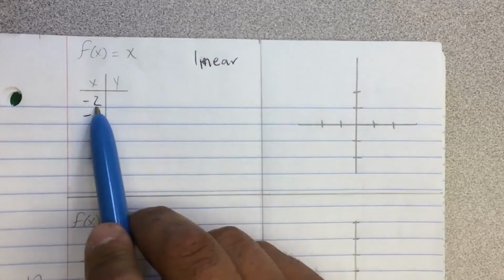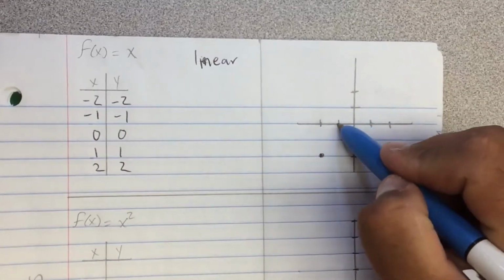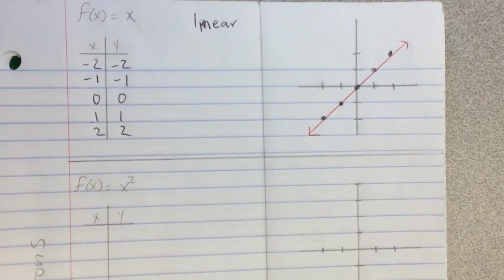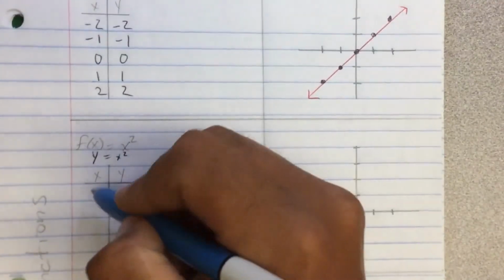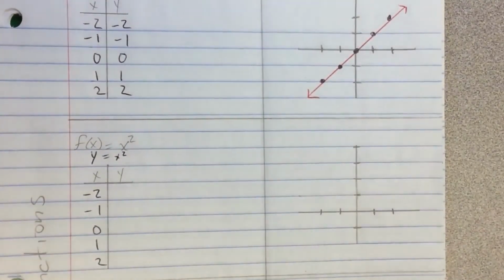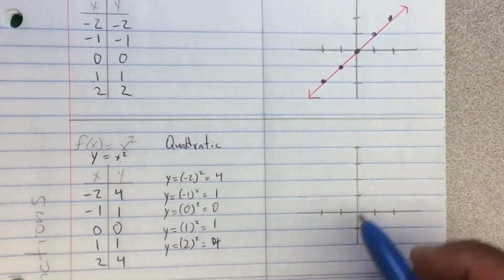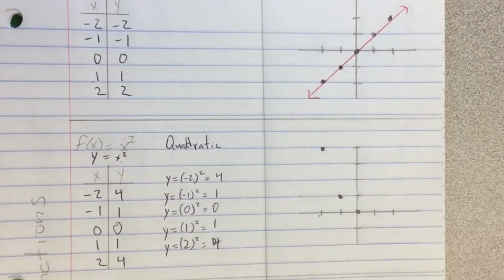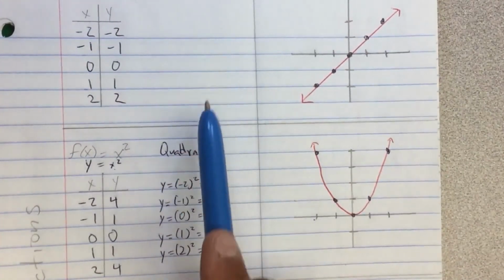§2.4 Graphing Parent Functions Pre-Foldable Quad Part 1